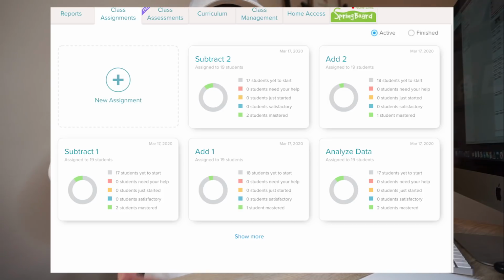How I'm Teaching Remotely (for now)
This is how I'm teaching remotely for now. As things change, I will adapt my teaching. Wanted to share this with you all in hopes that it can be helpful.

Resources I'm using:
-Zoom: